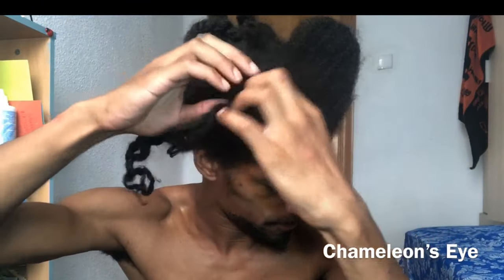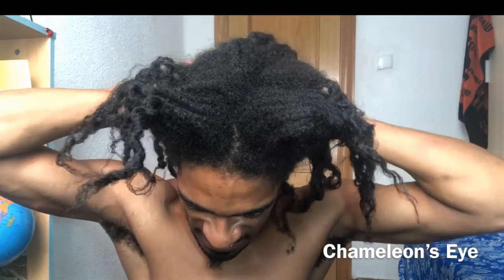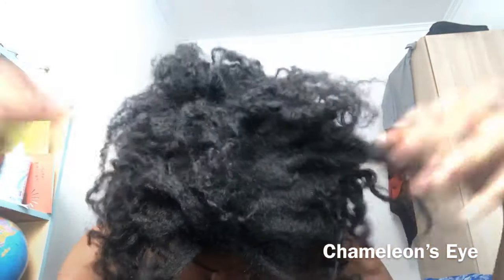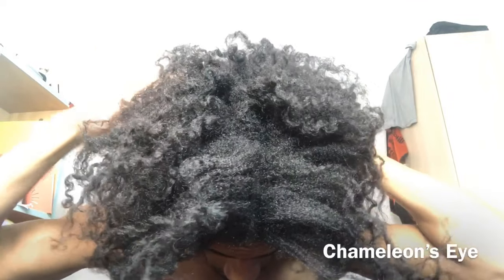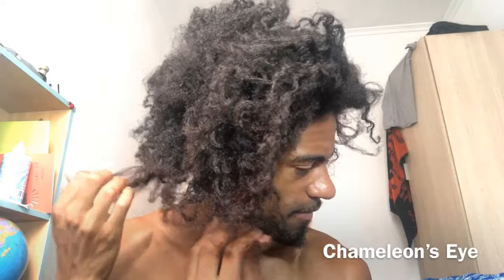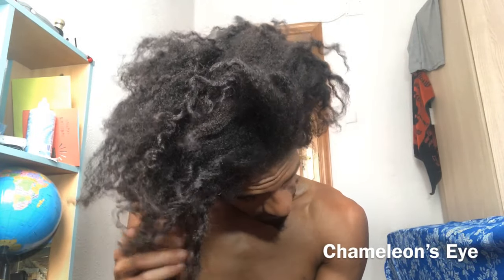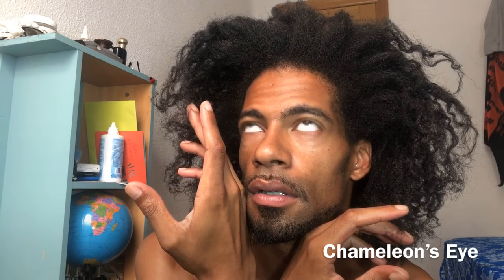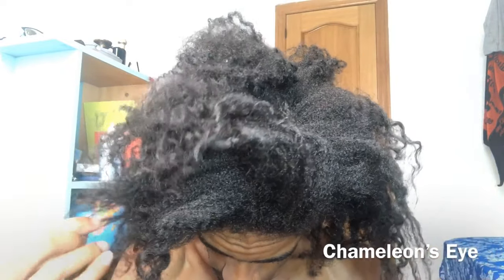Twist out on old wash day twists...| bilingüe Vlog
In this video I bring back my stretched curly Afro style.
ALSO I have a paypal account if you would like to donate to my agjfbldkhlgfnlsjfhviaksjdgslcmb